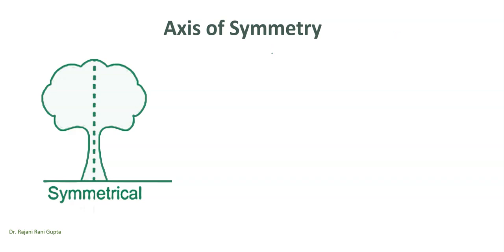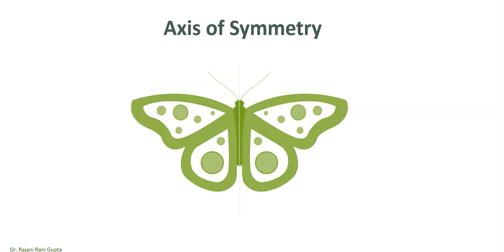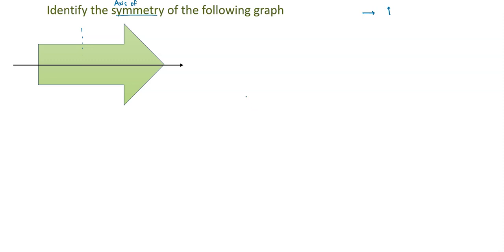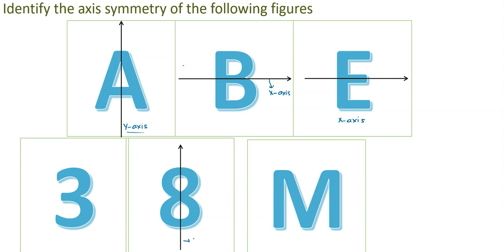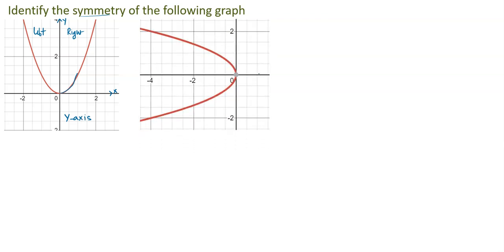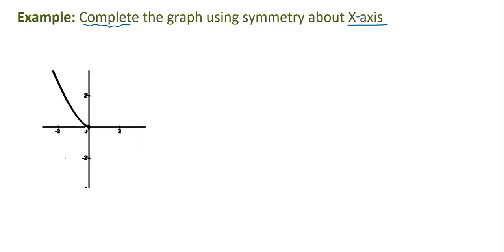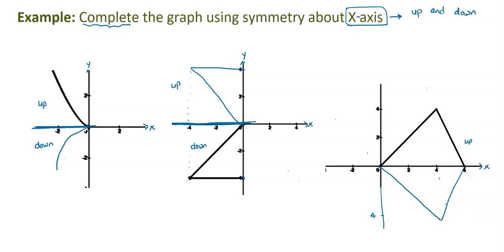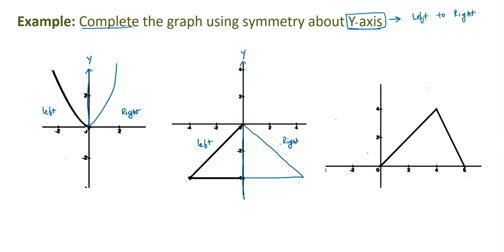Chapter 9: 9.4 Identifying axis of symmetry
Learn how to identify the axis of symmetry in a given graph. This video provides simple, step-by-step instructions and visual examples to help you understand this key concept in graph analysis. Perfect for students and anyone looking to enhance their graph interpretation skills.